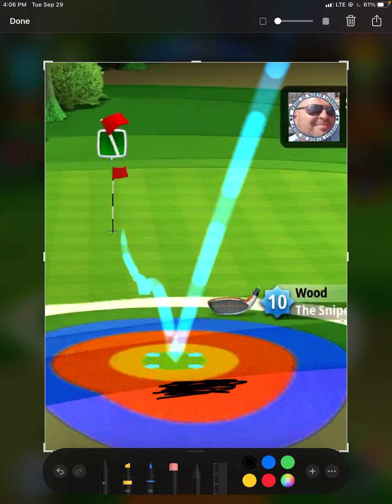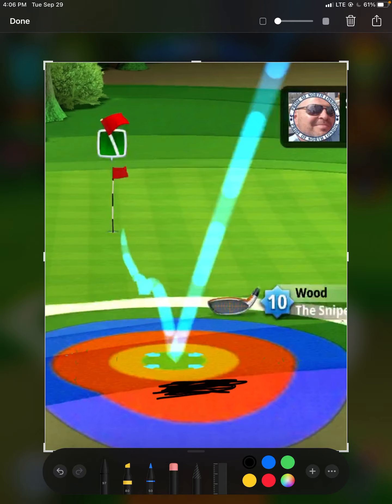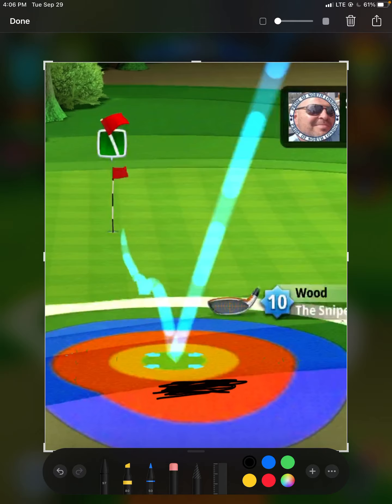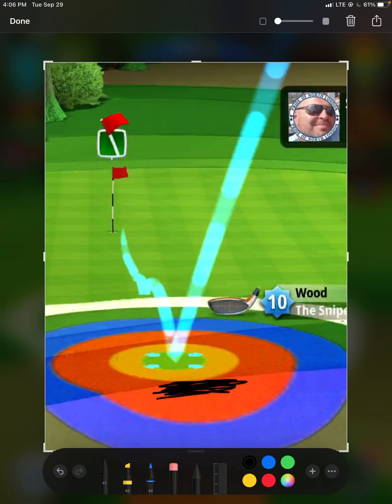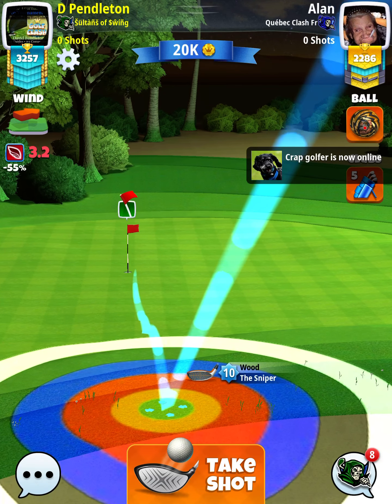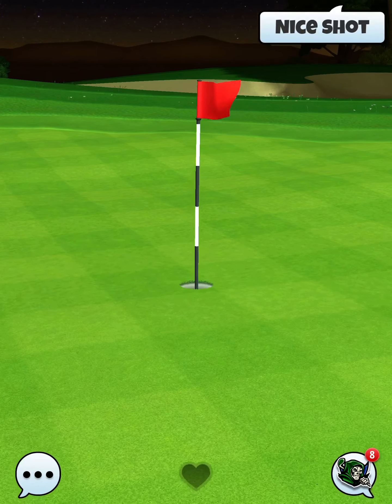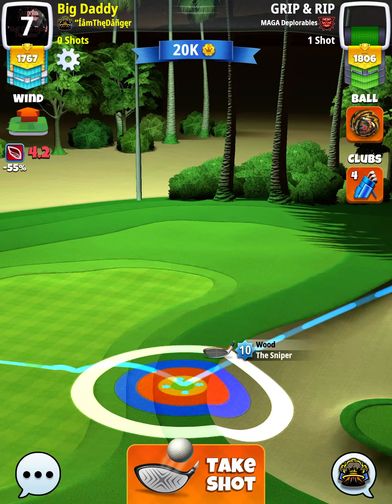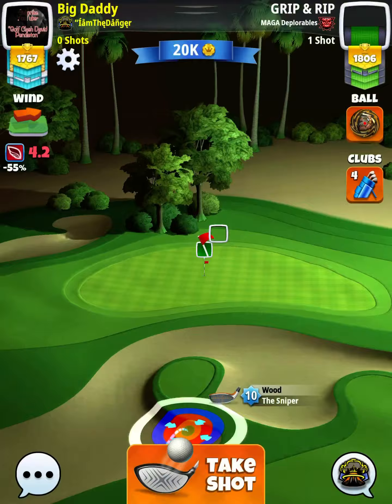Night Sky Hole 7 PRO Easy Hole in 1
About as automatic hole in one as you can get.